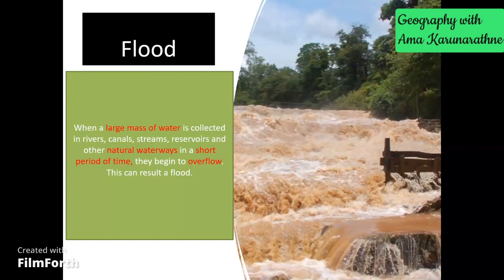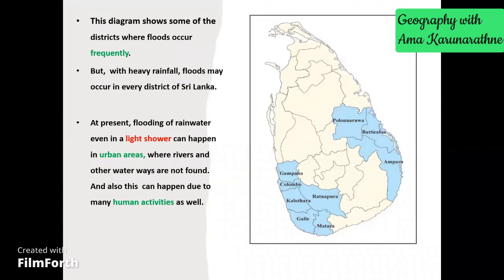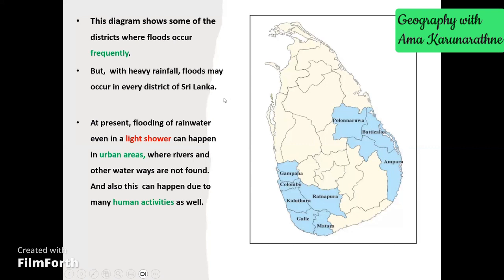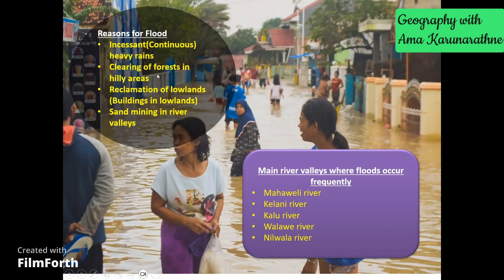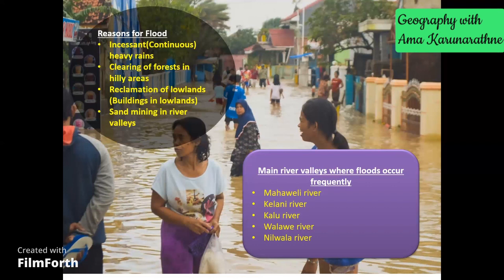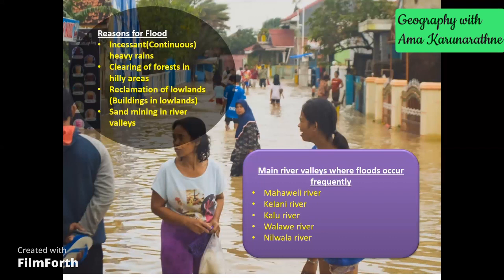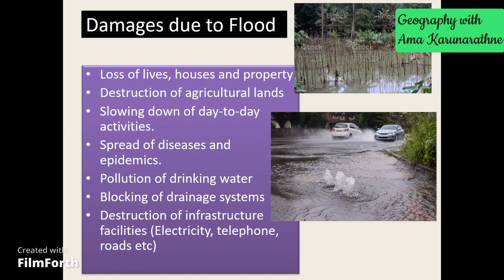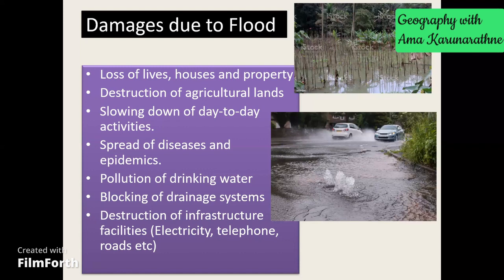Grade 7 Geography (EM) Natural Disasters-Part 3-Flood